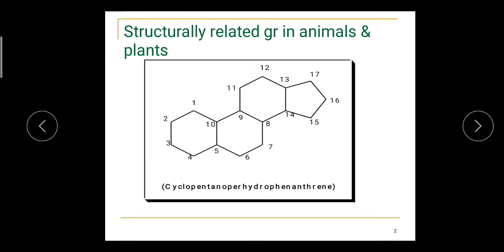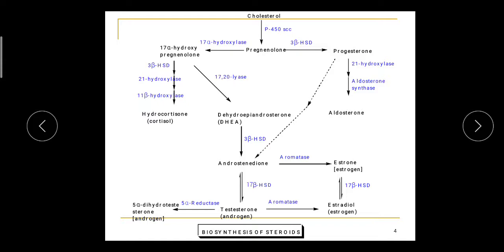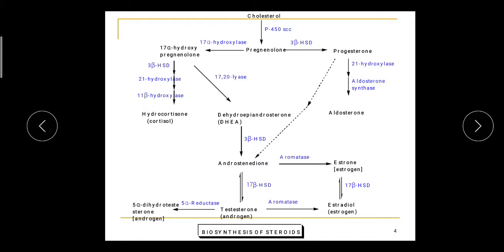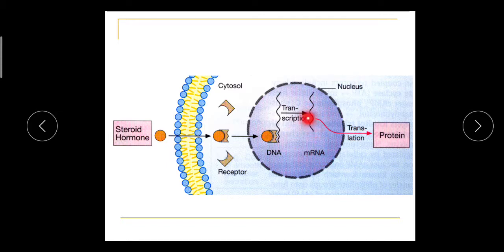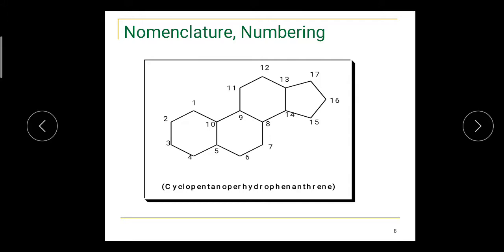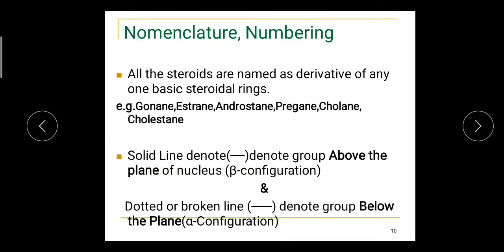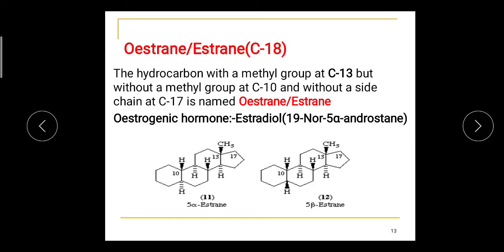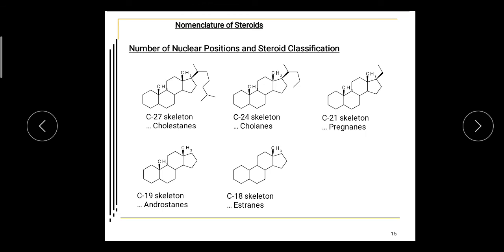October 26, 2020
Steroids 1.mp4